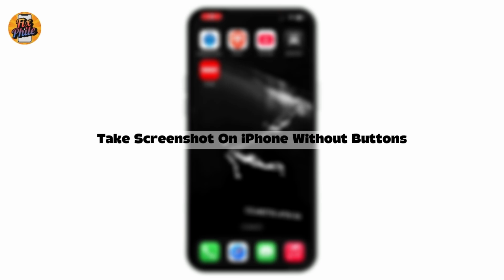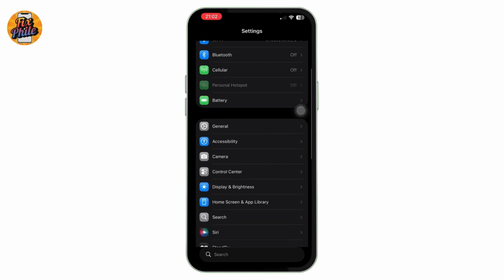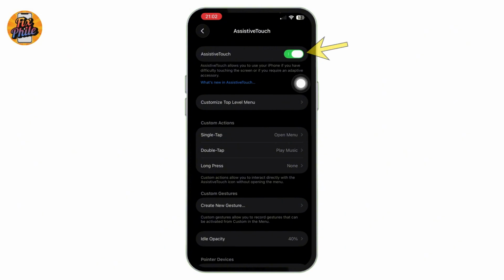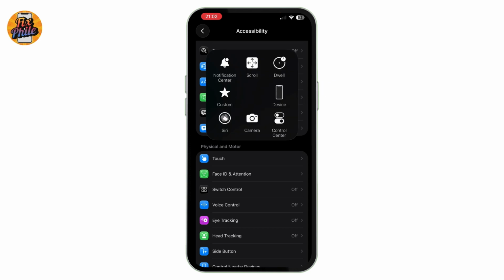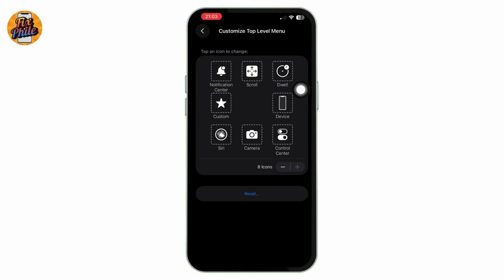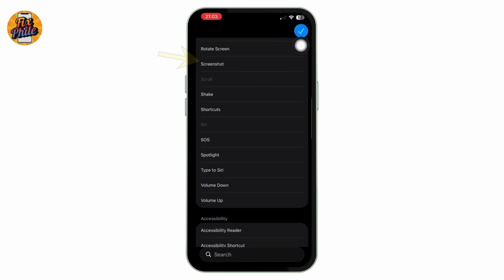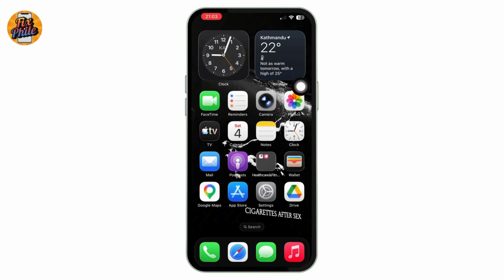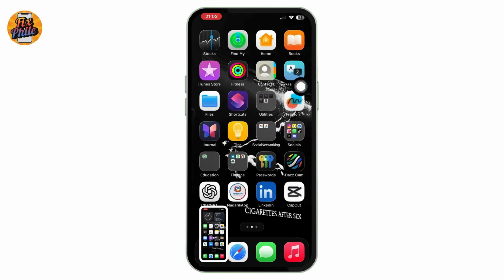How to Take Screenshot on iPhone Without Buttons (2026)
Learn how to capture your iPhone screen without using the physical buttons perfect if your buttons are broken or you just want an easier method!

Timestamps:
0:00 – Introduction
0:08 – Using AssistiveTouch
0:25 – Using Back Tap

Step-by-Step Guide:

Tap Touch, then select AssistiveTouch.
Turn on AssistiveTouch to see the floating menu on your screen.
Tap the AssistiveTouch button, then go to Device → More → Screenshot.
The screen will be captured automatically without pressing any buttons.

Alternative Method – Back Tap:

Go to Settings → Accessibility → Touch → Back Tap.
Select Double Tap or Triple Tap.
Assign Screenshot to it.
Now, simply tap the back of your iPhone to take a screenshot instantly.

That’s it! Two simple ways to take screenshots without using any buttons.